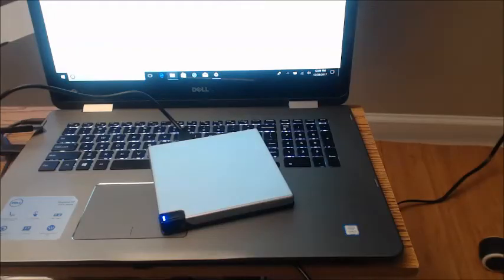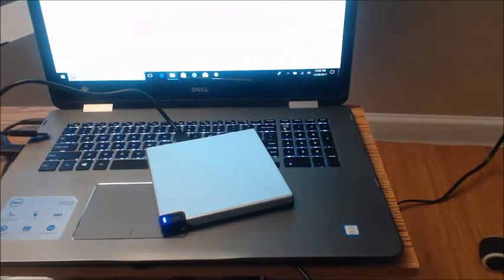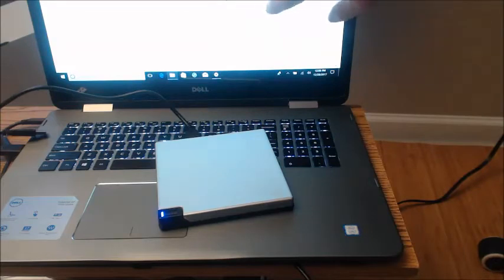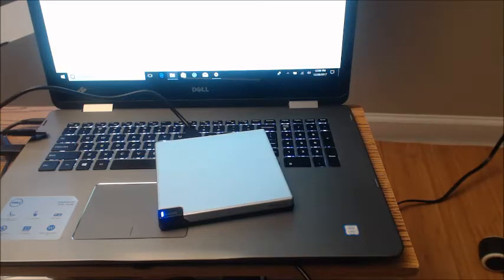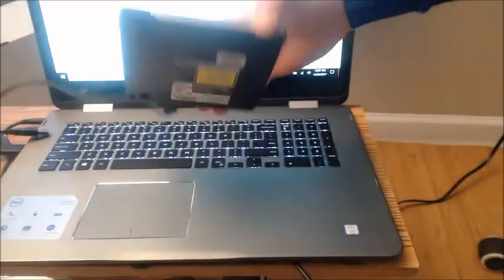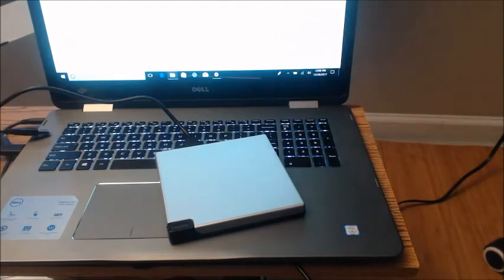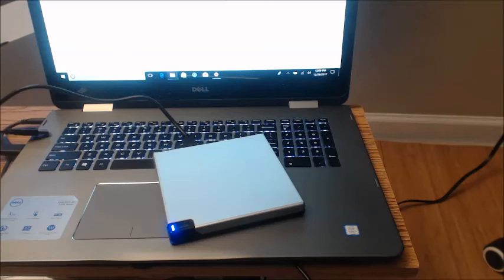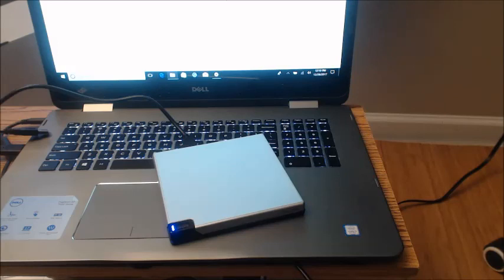Pioneer BDR XD05S blu ray writer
JWINK Review of the Pioneer BDR-XD05S blu ray writer